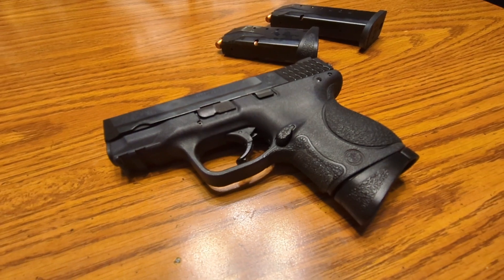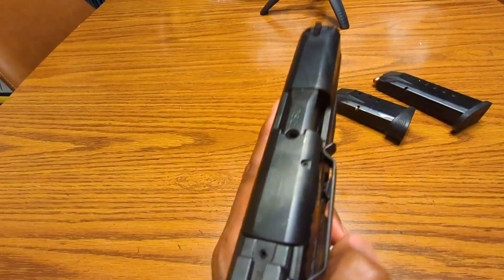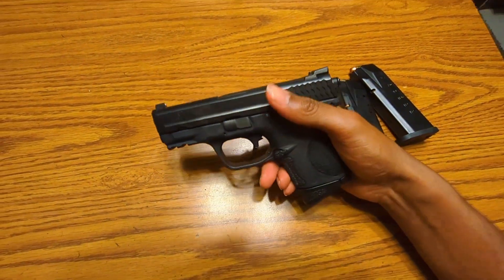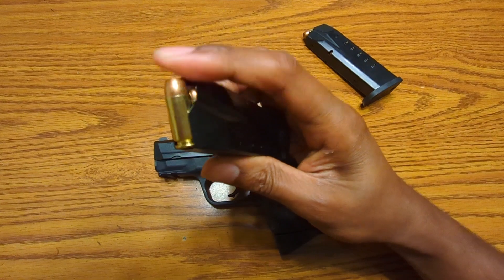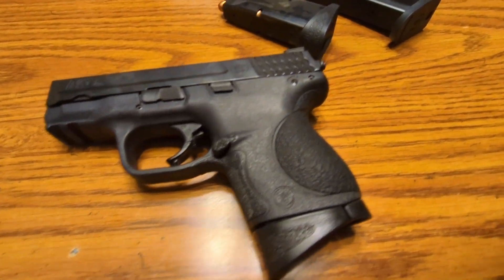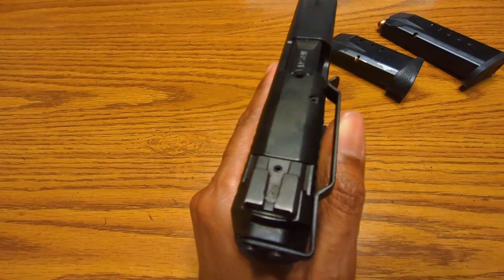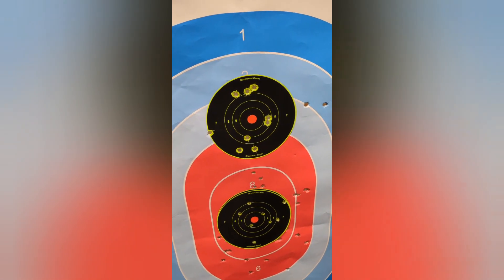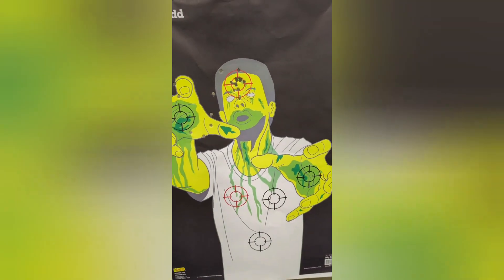My New EDC for 2023